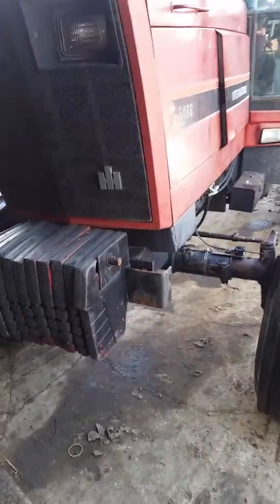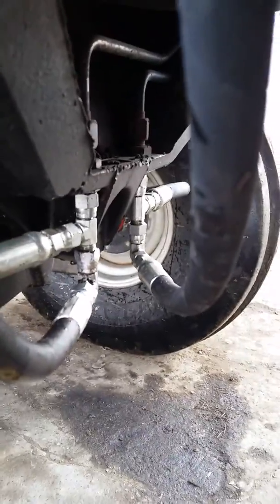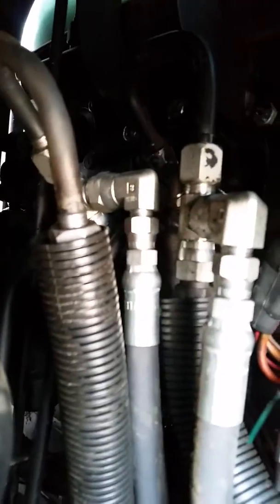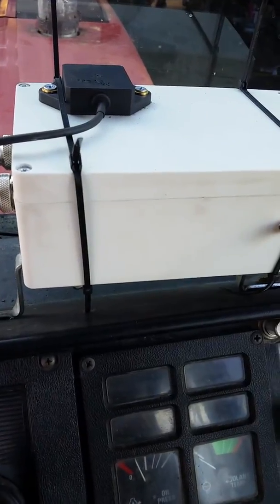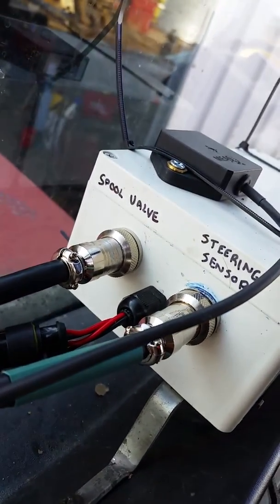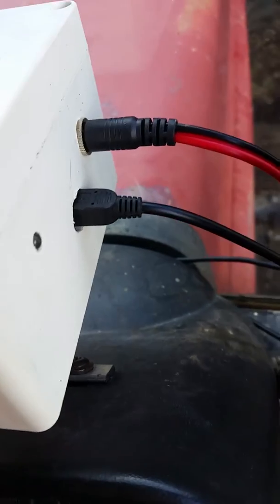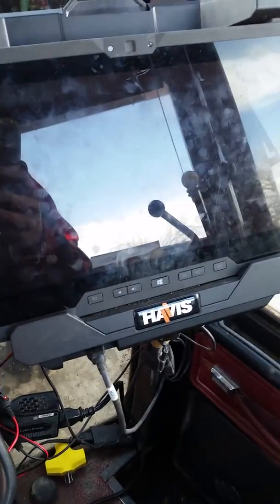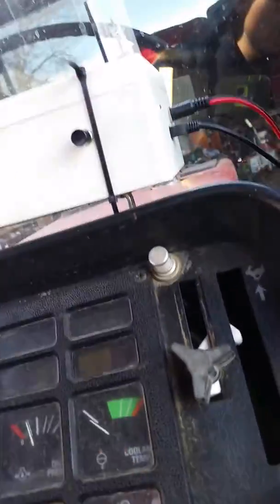IH 5488 Hydraulic Autosteer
Using AgOpenGPS and a Hydraforce proportional valve.